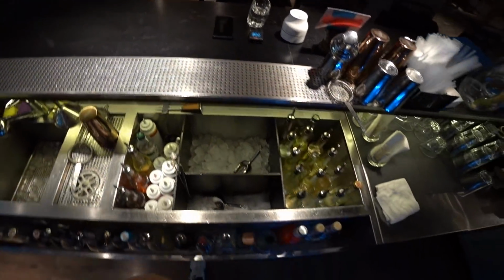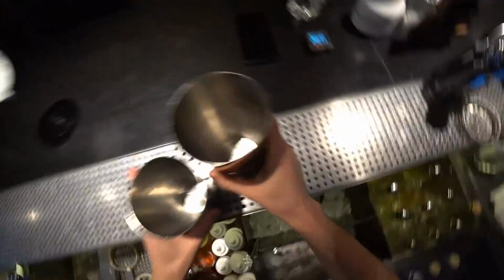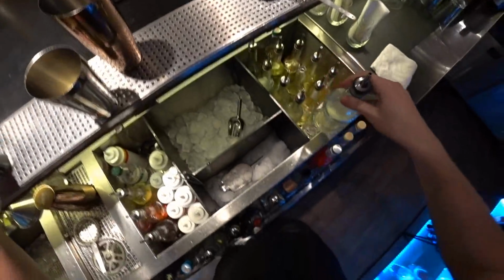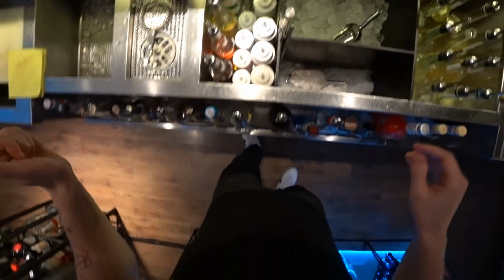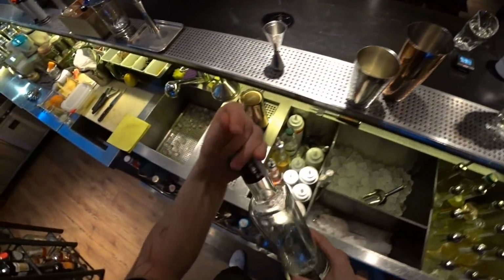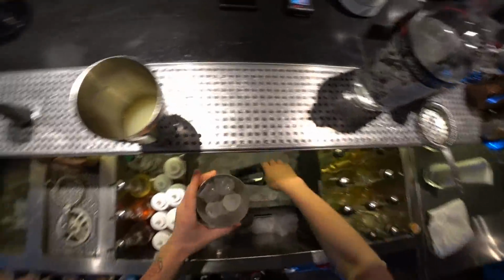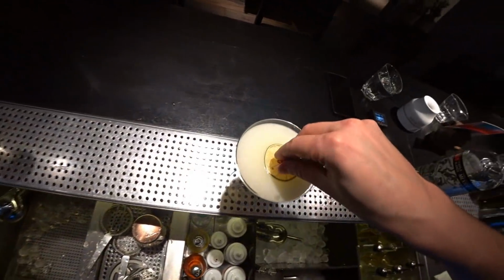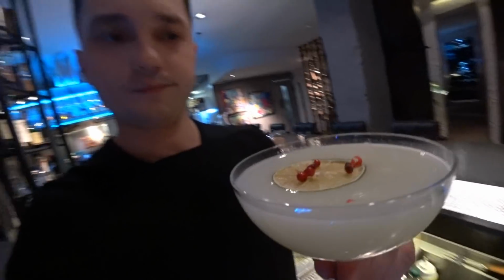How to make SMOKY SPICE MARGARITA by Mr.Tolmach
Recipe:

Lime pepper cordial - 15 ml
Ginger mix - 10 ml
Lime juice - 20 ml
Smoky tequila - 50 ml
Triple sec - 20 ml
Shake and strain into chilled cocktail glass. Garnish with limie chip and pepper.